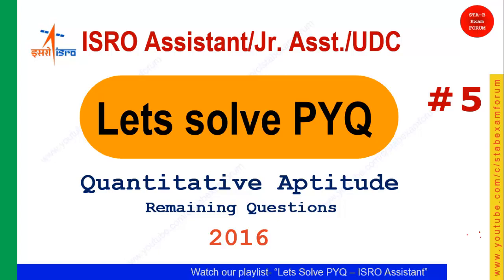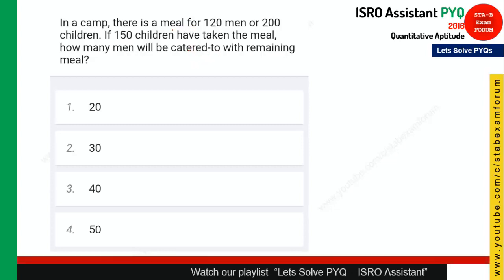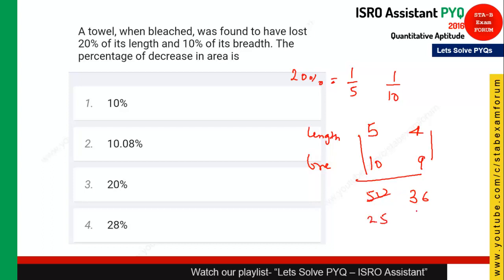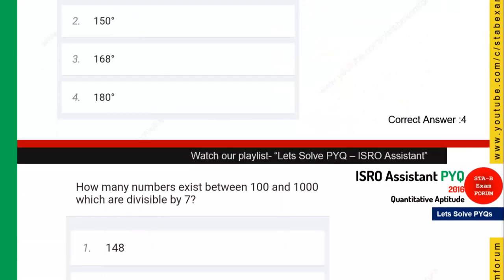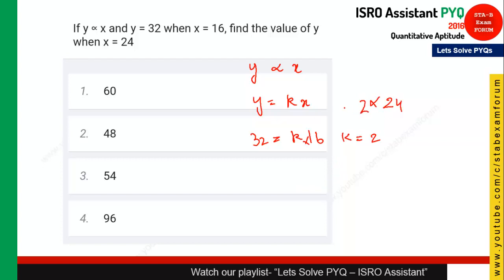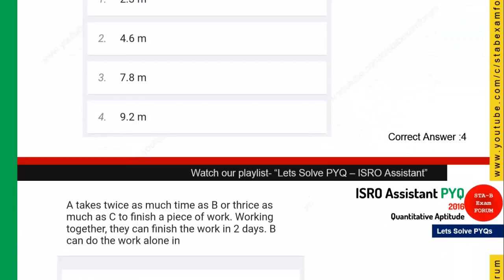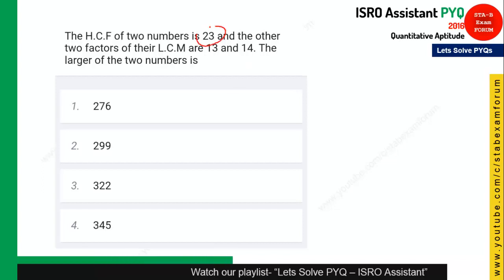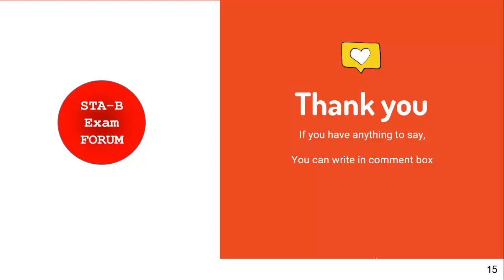ISRO Assistant UDC JPA | Solved Previous Year Question Paper 2016 | Quantitative Aptitude Part 2